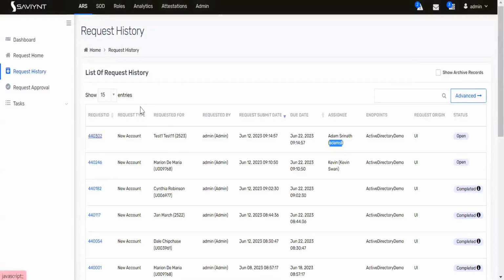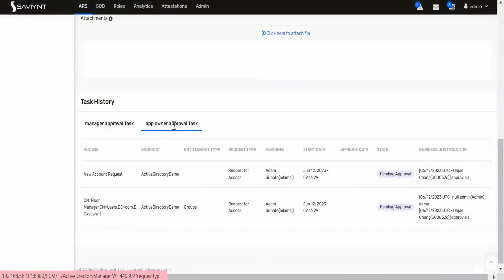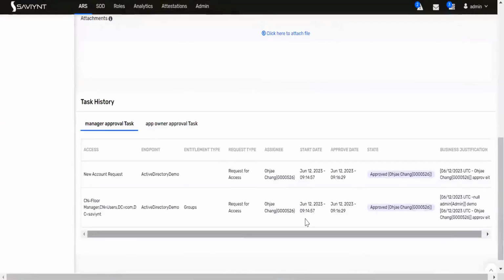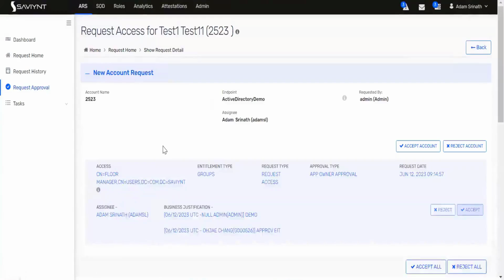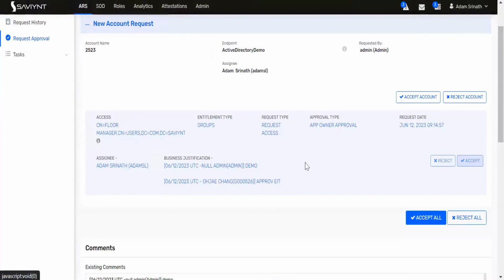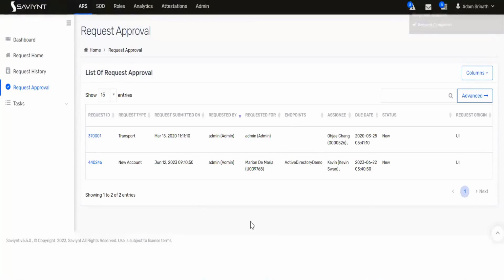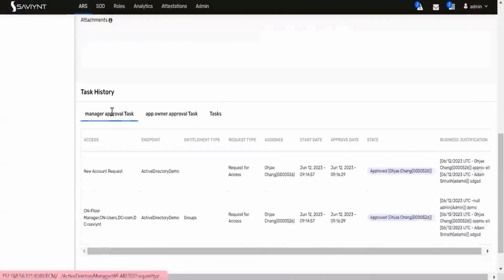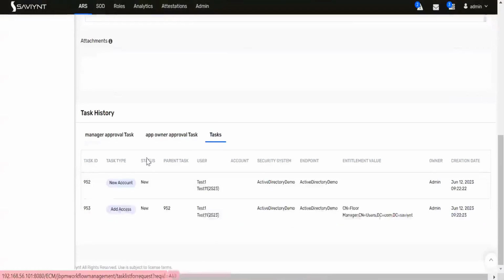Manager approval to request ID in Saviynt | Saviynt Data App Demo | Saviynt Tutorial for Beginners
Saviynt Tutorial for Beginners Masters Program. Get registered now! xscode.com

Here are the main concepts covered in this video:
The person is discussing a request for an account in a target application, which was approved by the manager, and is now awaiting approval from the assigned owner. The request ID (440,302) is mentioned, and the person explains that it is located in the account section of the original tab. After the owner approves the request, a task is generated for the person's new account as well as Azure R-Access. The person concludes that this approval workflow allows for real-time monitoring of the request status and different workflows depending on the business purpose. in Saviynt

Key Benefits:
Real-time Projects
Instructor-Led Training for Accelerated Learning
24*7 Technical Support

Skills you will learn:
Saviynt Approval Pending : Application Owner Approval in Saviynt : Saviynt Task Generation : Real-Time Workflow in Saviynt : Saviynt Application Workflow : Saviynt Manager Approval Workflow : Target Application Creation in Saviynt : Saviynt Different Workflows : Saviynt Business Purpose Workflow : Saviynt Manager Approval: Done